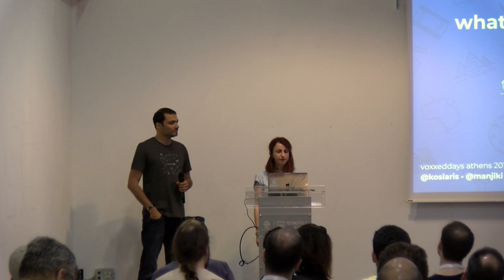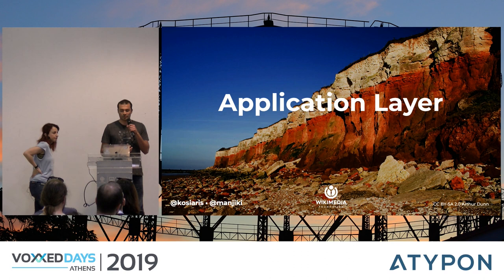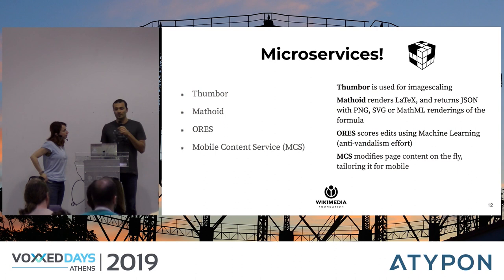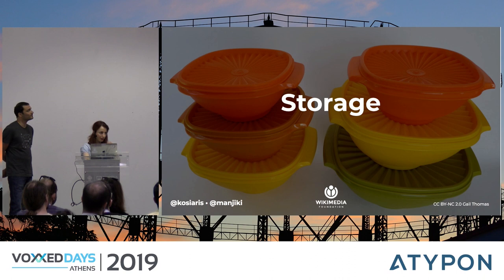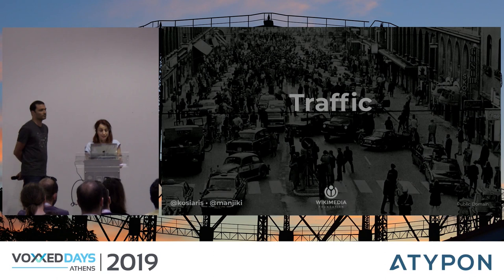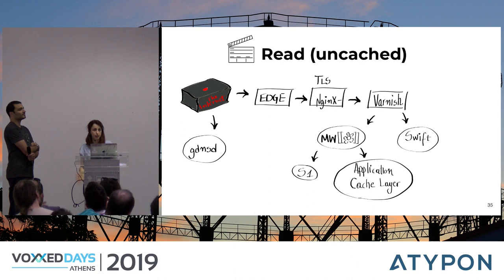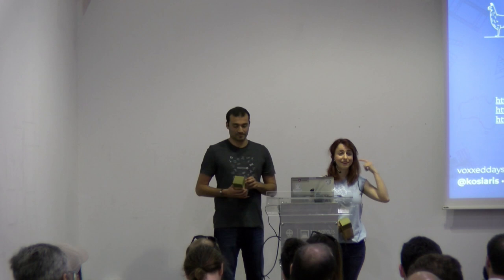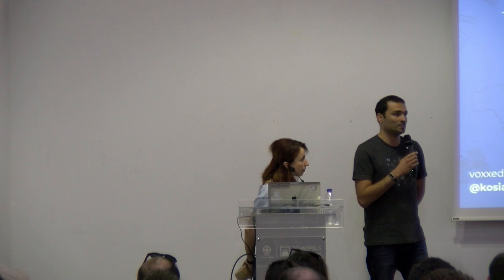Voxxed Athens 2019 - What really happens when you type el.wikipedia.org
Voxxed Athens 2019 - What really happens when you type el.wikipedia.org by Effie Mouzeli & Alexandros Kosiaris